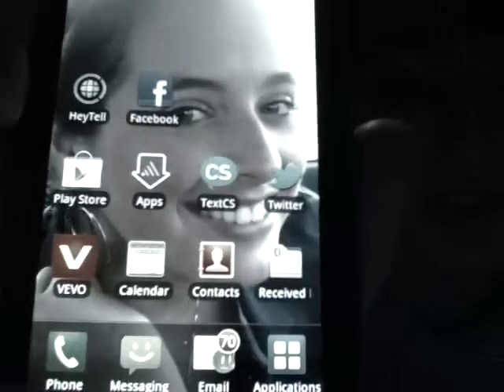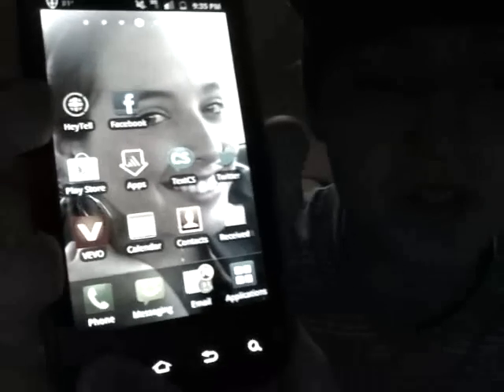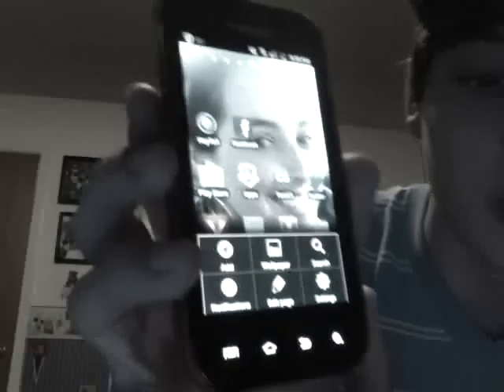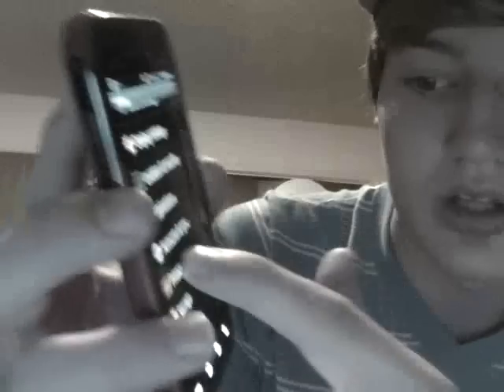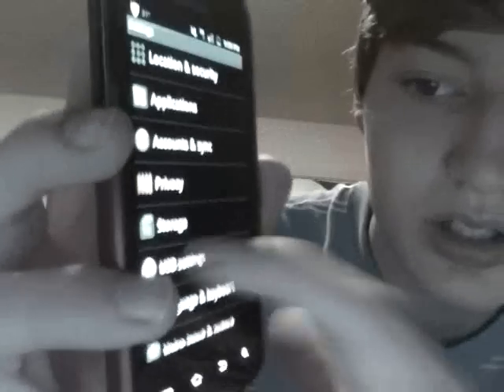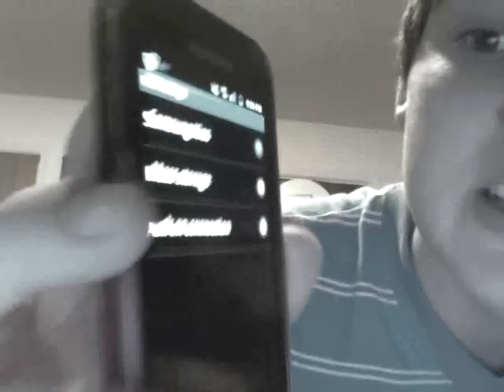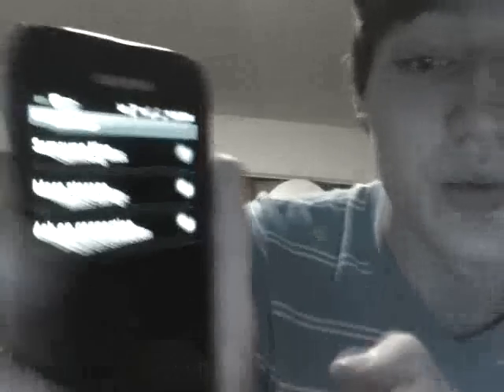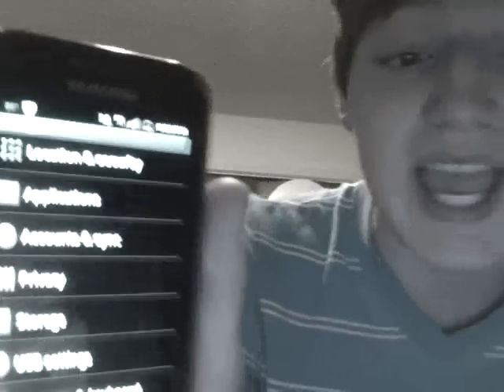TUTORIAL: How to Fix USB Connected Glitch on Android Galaxy S Phones